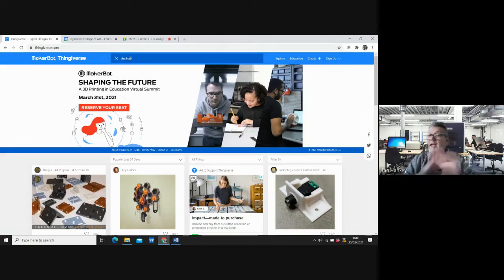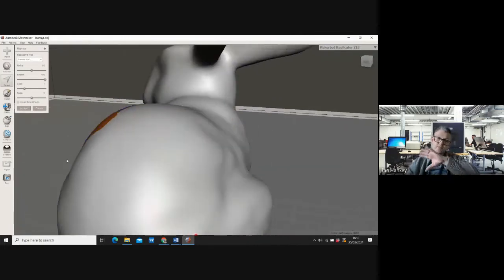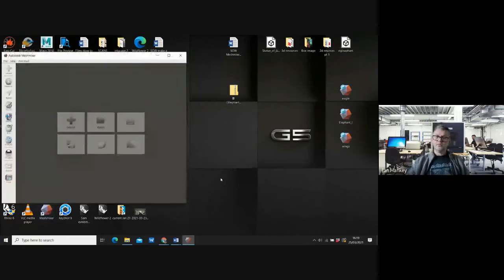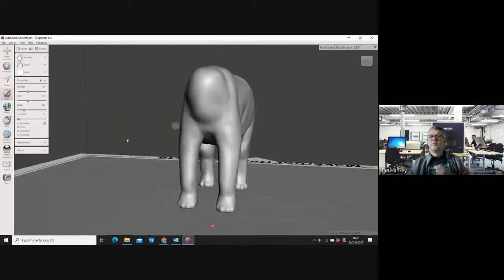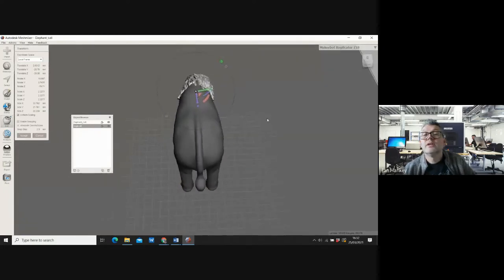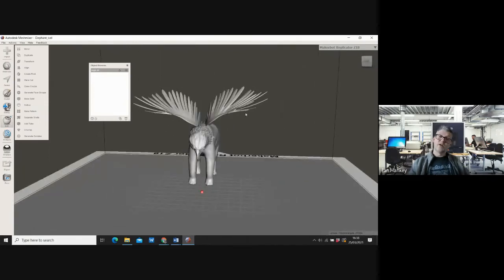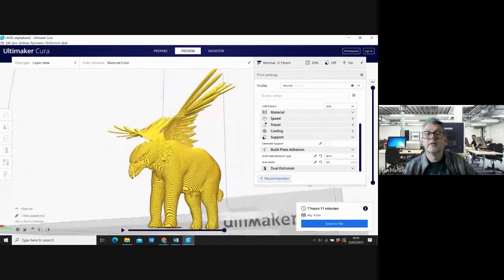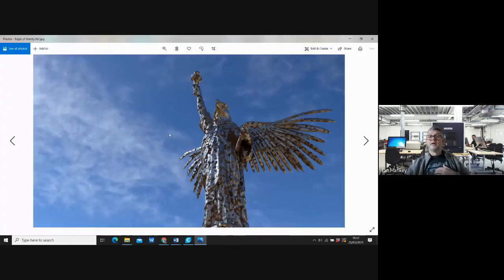Create a 3D Collage Part 1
In this video, Ian Hankey explores how to combine digital designs to create incredible 3D collages with the free, open source software, Meshmixer.

In this video, Ian introduces the open source software, Meshmixer, and explores how to create incredible 3D digital collages. Acting like digital clay, Meshmixer allows you to merge multiple forms to create fantastical new designs - such as combining an eagle with the Statue of Liberty!
This free software is a state of the art platform for working with triangle meshes; the format of most digital 3D forms that are found in open source free design libraries, such as Thingiverse.
During this part 1 workshop, we:
Explored the various ways we can edit and combine parts to produce exciting 3D CAD (computer aided design) collages using Meshmixer
Gave a quick introduction to Cura, a software that can transform your collages into reality through the power of 3D printing